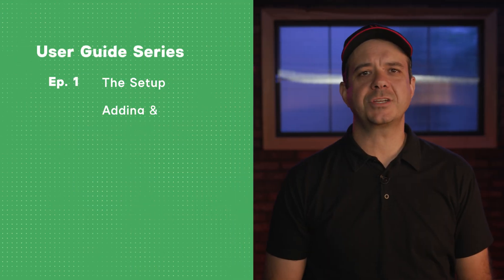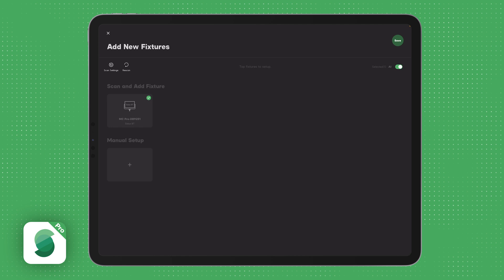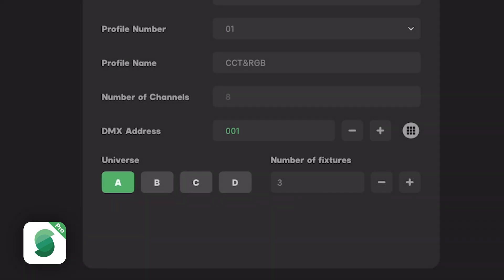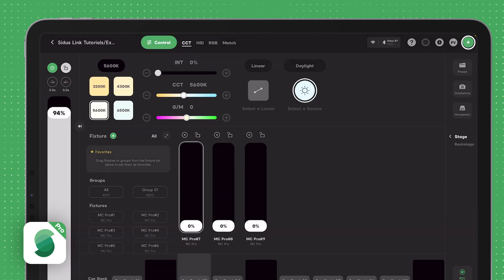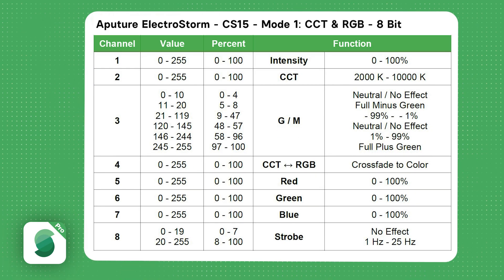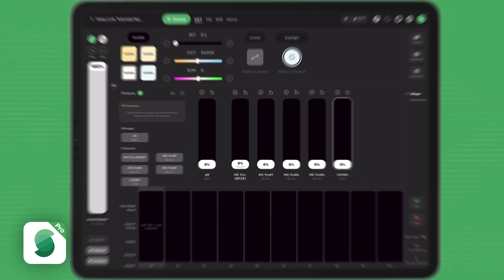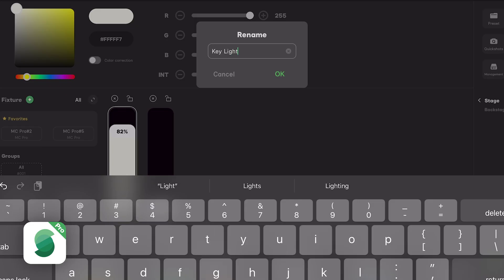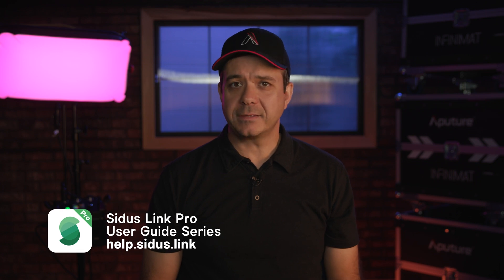Ep. 2: Adding & Patching Lights | Sidus Link Pro User Guide Series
Your go-to guide to adding and patching lights, creating profiles, and more. Jump into our new Sidus Link Pro User Guide series with walkthroughs and tutorials of Sidus Link Pro. Our step-by-step guides cover everything from setting up the app to fine-tuning your light parameters. Follow Lighting Programmer and Aputure Director of Product: UX/UI, Ben Dynice, as he guides you through all of the features and workflows of the new Sidus Link Pro.

Sidus Link Pro is the expanded control system based on Aputure’s original Sidus Link app. Sidus Link Pro features professional fixture control systems with an intuitive user interface and communication over both Bluetooth and Wireless DMX protocols. For more information on Sidus Link Pro, please

0:00 - Intro
0:24 - About Adding Lights
0:49 - How to Add Lights
1:28 - Patching Lights: Using Existing Profiles
3:14 - Patching Lights: Create New DMX Profile
5:24 - Configure the Lights: Update Firmware
5:47 - Configure the Lights: Reset to Default
6:05 - Configure the Lights: Set DMX Profile & Address
6:17 - Configure the Lights: Number Your Light
6:25 - Configure the Lights: Connect to Wired DMX
6:44 - Configure the Lights: Connect to Wireless DMX/CRMX
7:23 - Outro

Check out the next episode in the Sidus Link Pro user guide series “Controlling Light Parameters.”

Watch the previous episode “The Setup” to learn more about getting started with Sidus Link Pro.